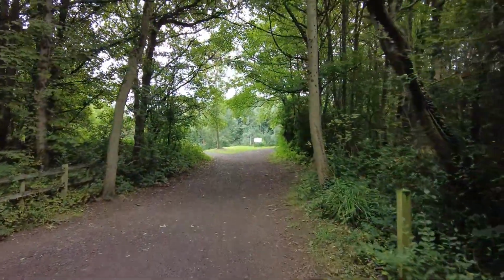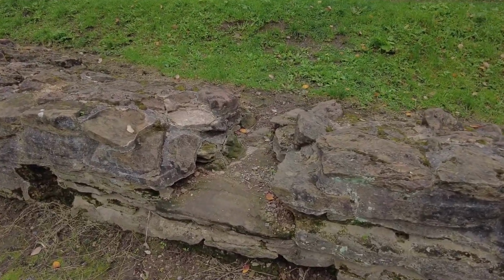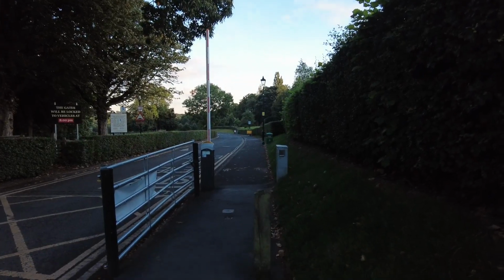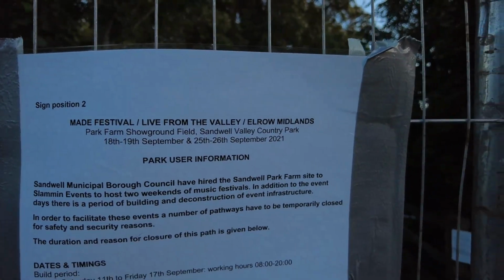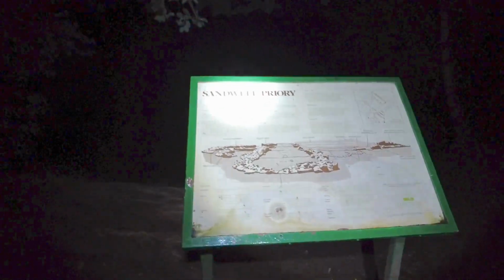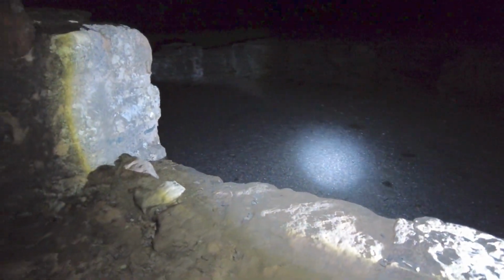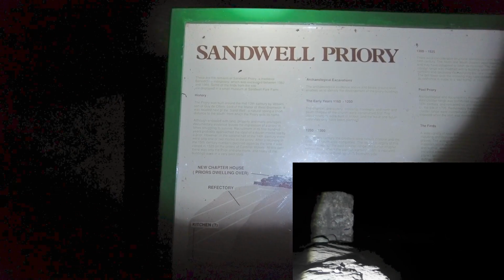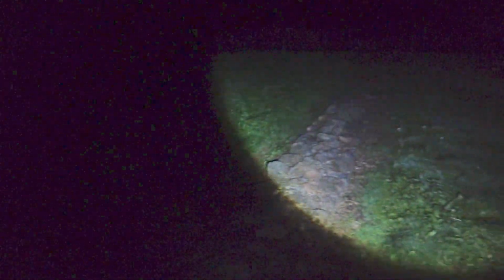Paranormal Investigation Sandwell Priory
A day and night visit to a 12th century priory